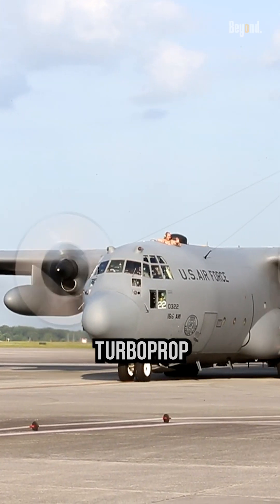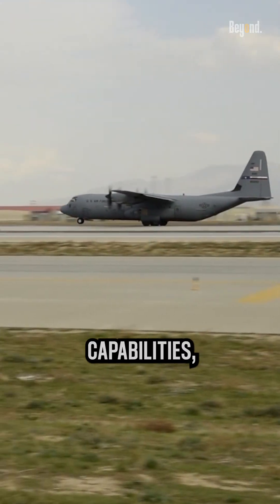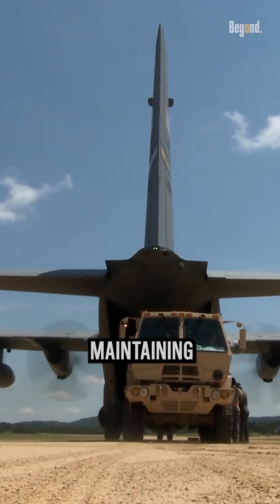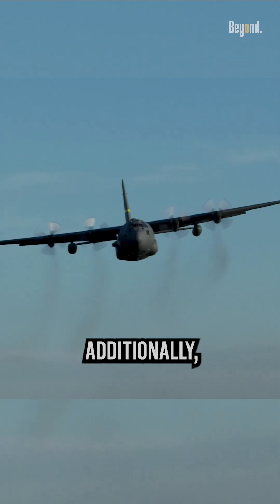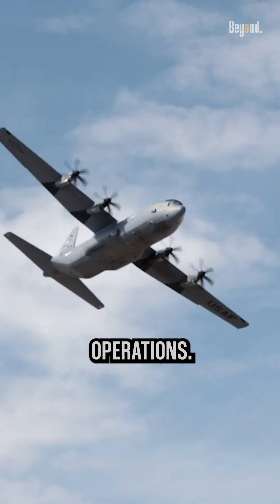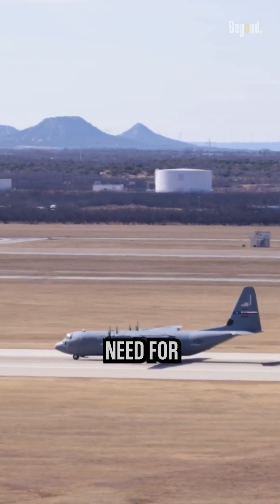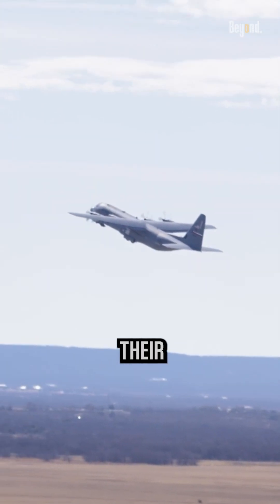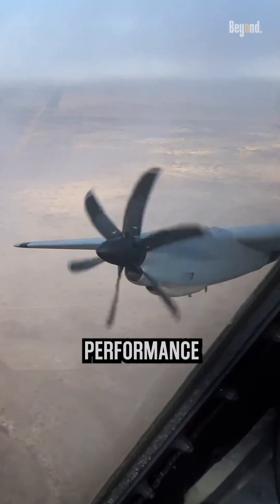Why does the C-130 aircraft use turboprop engines and not jet engines?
The C-130 aircraft utilizes turboprop engines instead of jet engines due to several key factors. Turboprop engines offer advantages such as short takeoff and landing capabilities, fuel efficiency at lower speeds and altitudes, and the ability to carry heavy payloads while maintaining maneuverability. They also provide reliability and durability, essential for the C-130's demanding operational conditions.

Additionally, turboprop engines produce lower noise levels, which is advantageous for military transport aircraft operating in civilian areas or during low-level flight operations. Overall, the selection of turboprop engines for the C-130 is driven by the aircraft's need for versatility, fuel economy, payload capacity, and performance in a wide range of mission profiles.